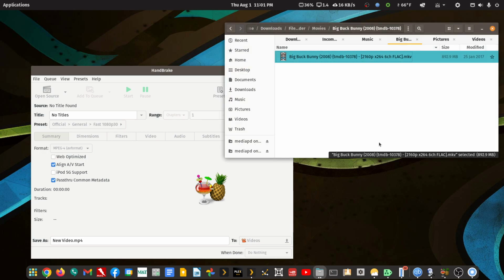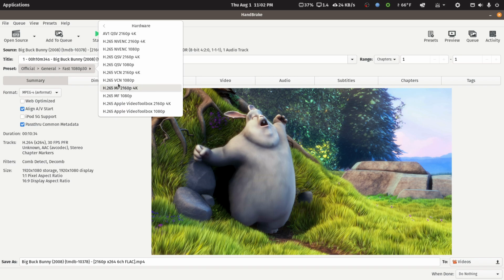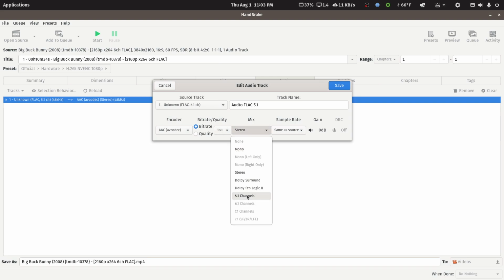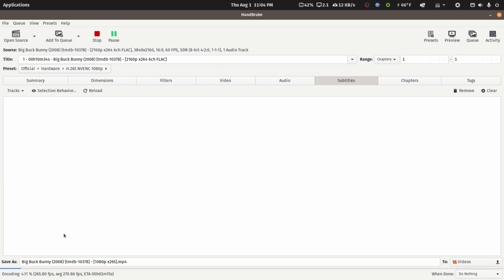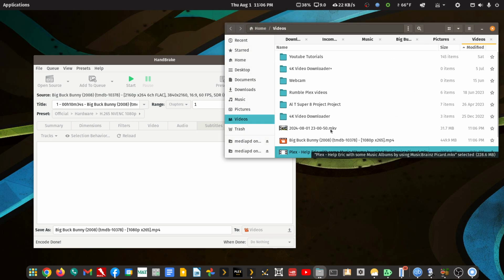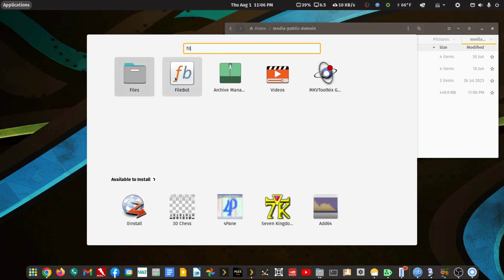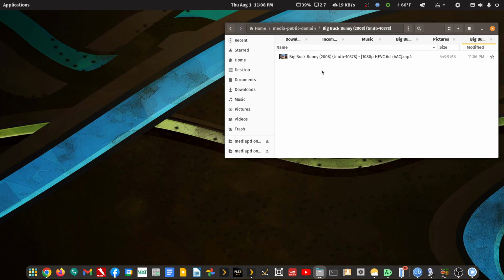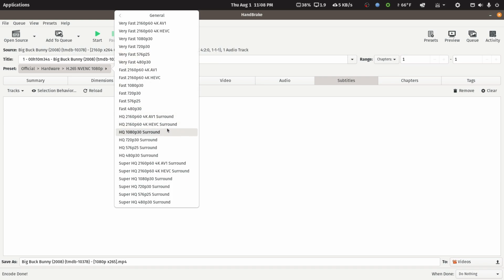Plex: Help Jesse with a Handbrake conversion.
My software conversion resulted in a file renamed by filbot as this...

Big Buck Bunny (2008) {tmdb-10378} - [1080p x264 2ch AAC]

And it was 293.6 MB's in size.